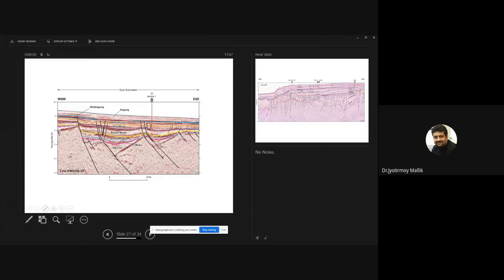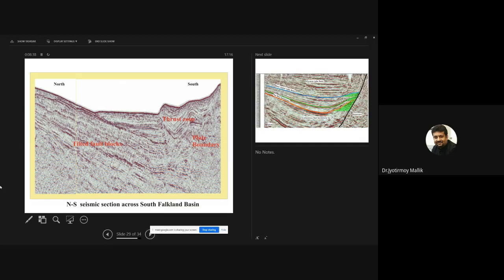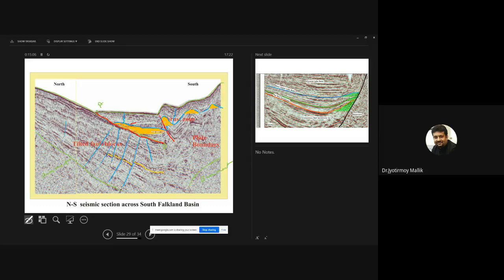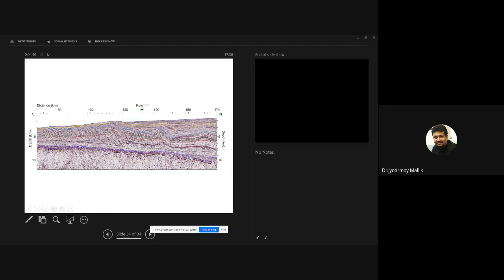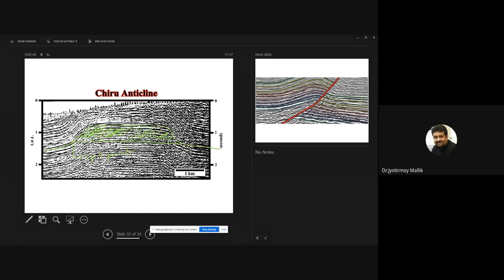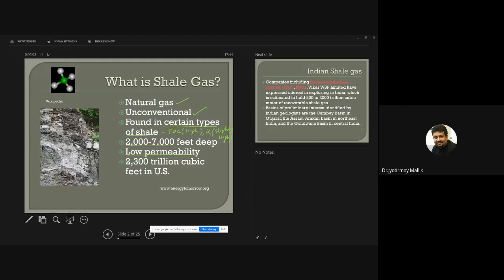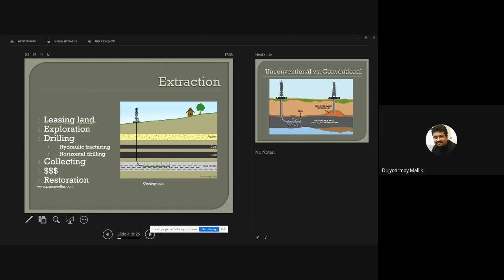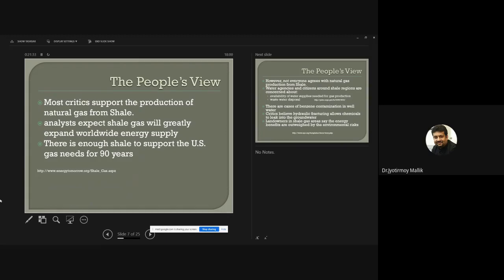Geology of Fuels (class 18) 2020 09 28 at 04 36 GMT 7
Geology of Fuels (class 18)